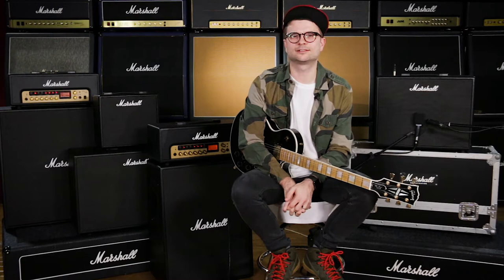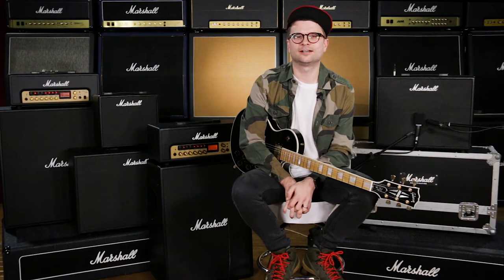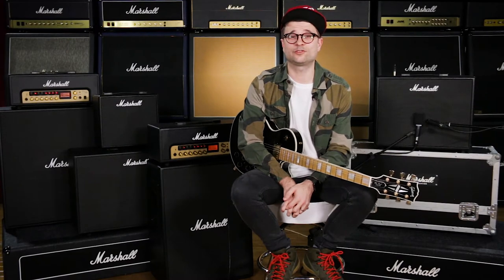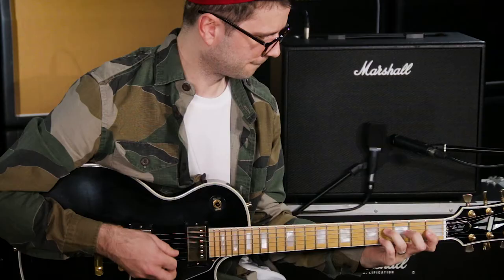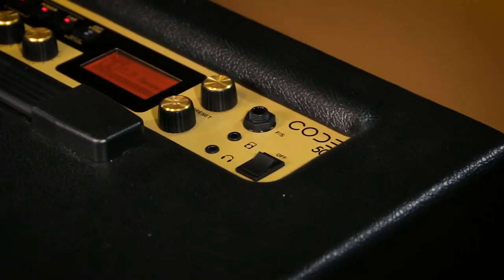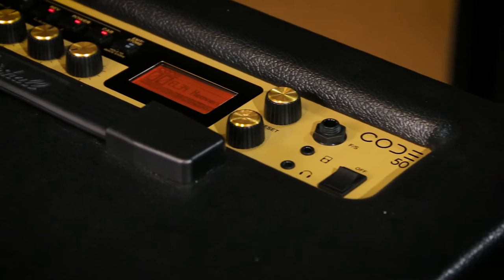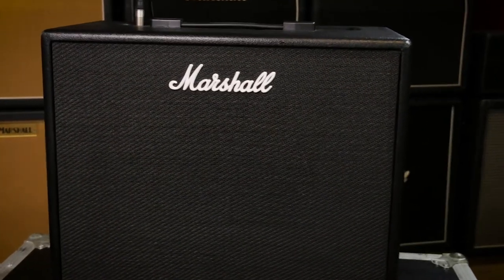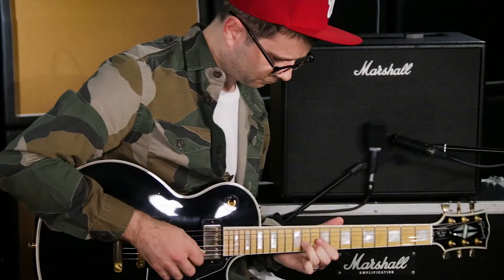Marshall CODE | Artist Playthrough | Lewie Allen (Sam Smith) | Plexi Setting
We sit down with Lewie Allen, session guitarist for Sam Smith, exploring a Plexi preset on the Marshall CODE50.